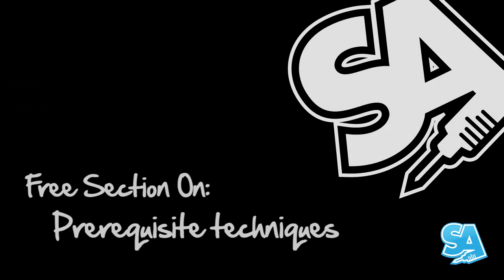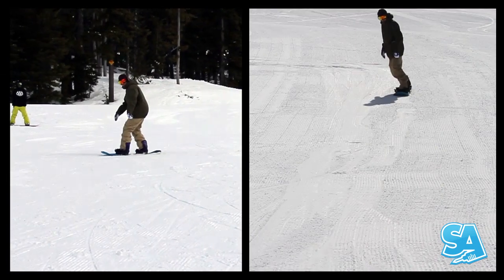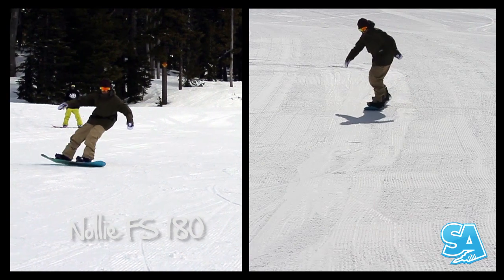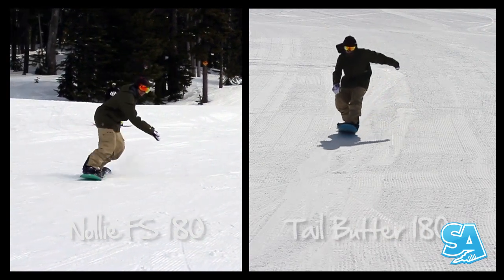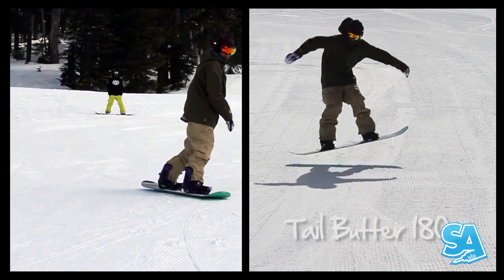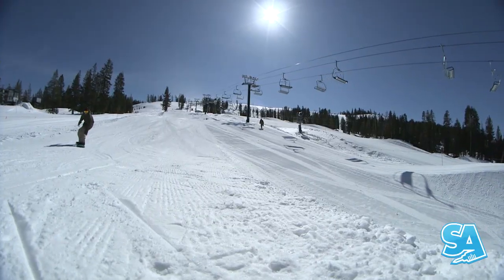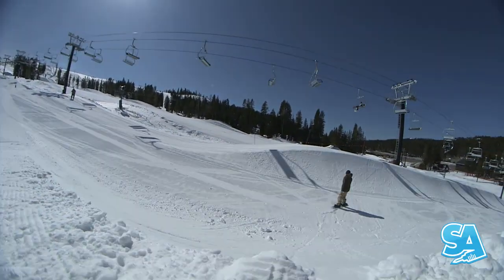How To MFM Butter On A Snowboard (Regular)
A FREE video section from our MFM Butter tutorial.  This section of the tutorial gives some valuable information on how to learn the prerequisite tricks.

The full version will show you how to learn all the progression to perform an MFM butter,  taking your riding to the next level.